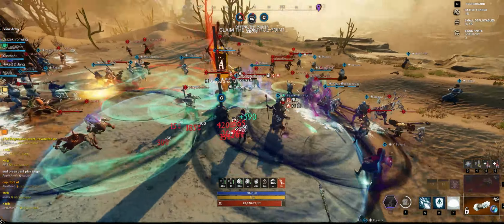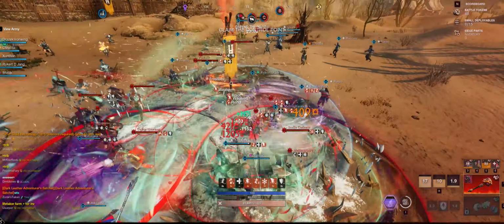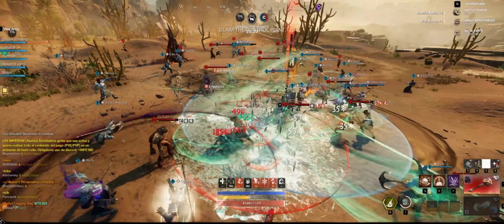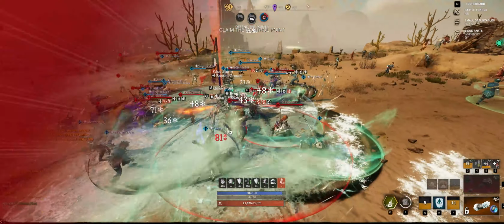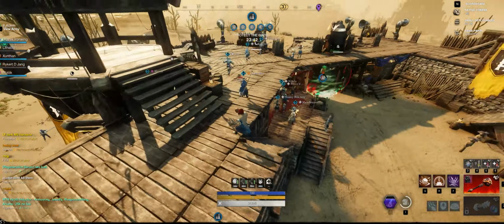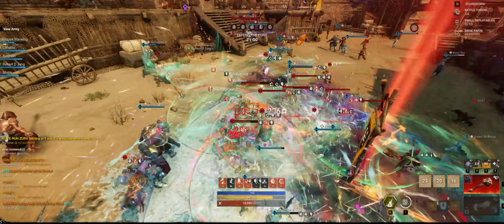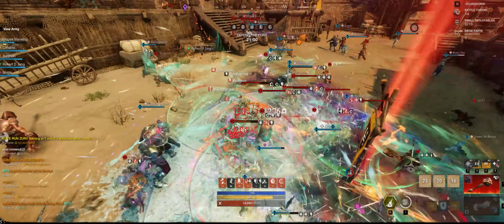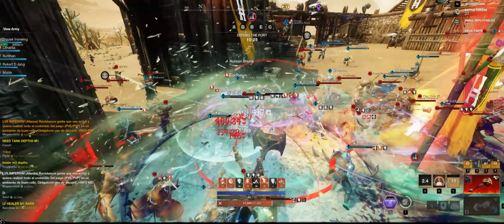New World - Brimstone Defence vs Volgari - 10-11-2023